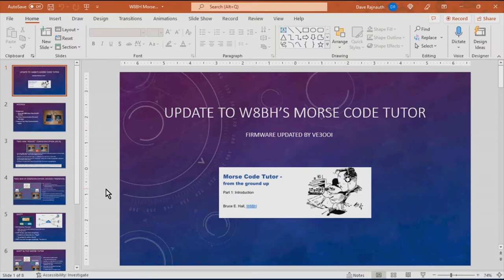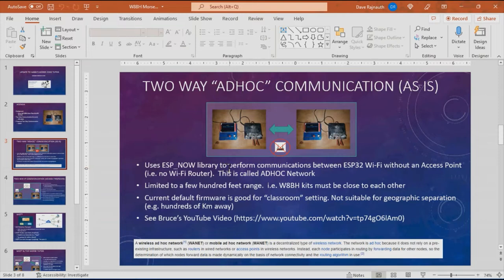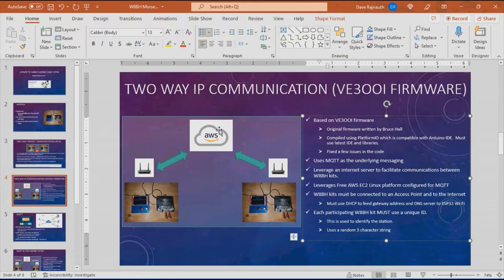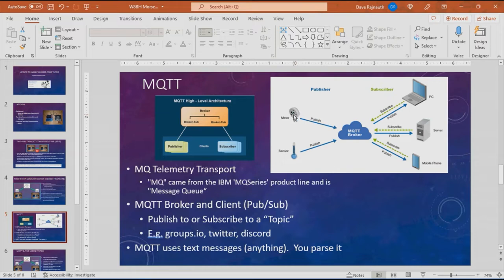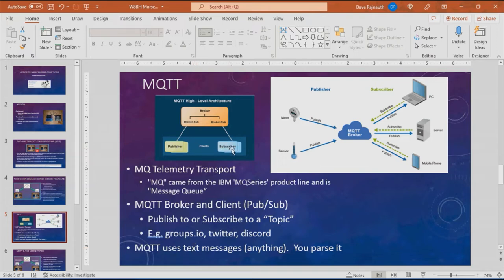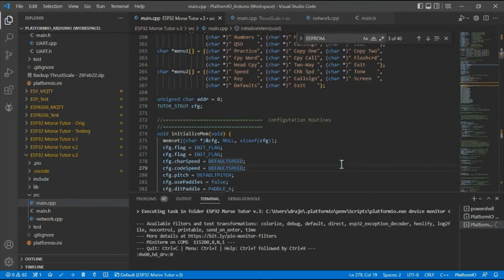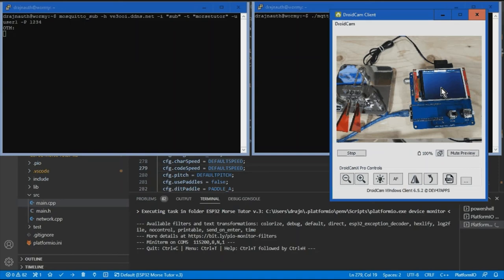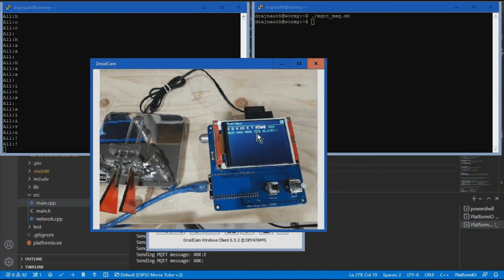Update to W8BH Morse Tutor Firmware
This  video describes the changes I made to the W8BH firmware to address two way calls across the internet.

The current firmware uses ESP-NOW for local point-to-point Wi-Fi connection between units running the ESP32 microcontroller which only supports a short range.

I also include a simple "Proof of Concept" test showing how my changes works in a Lab environment.

It needs to be tested using a second tutor unit and I also need to add entry of configuration information (e.g. Wi-Fi password).

Aug 2022 Update: Server now moved to OCI (Oracle Cloud) and the updated code (as a beta) is available Configuration instructions can be found on github.